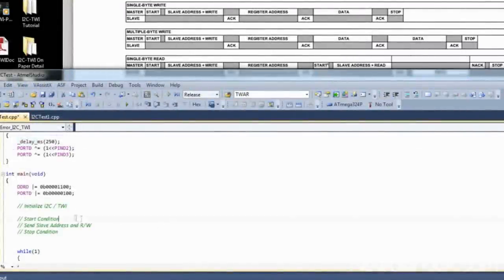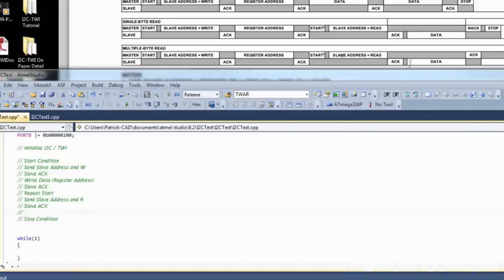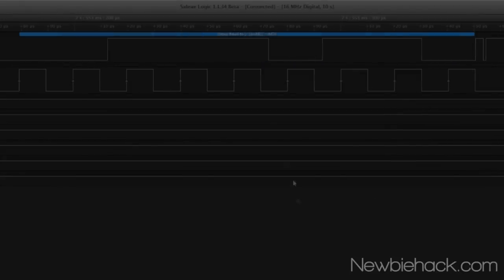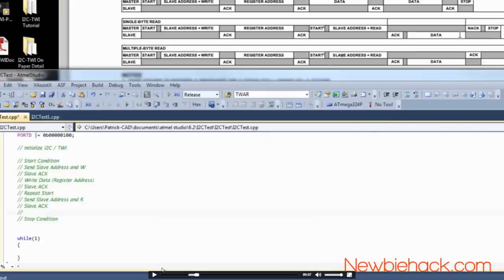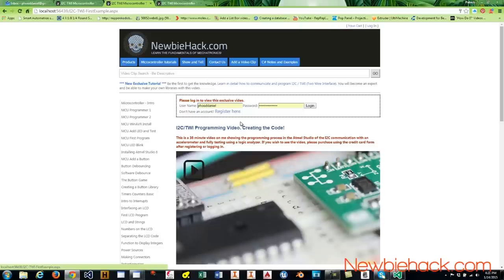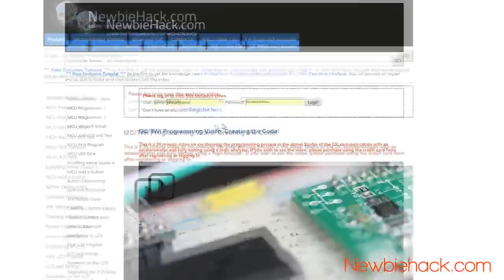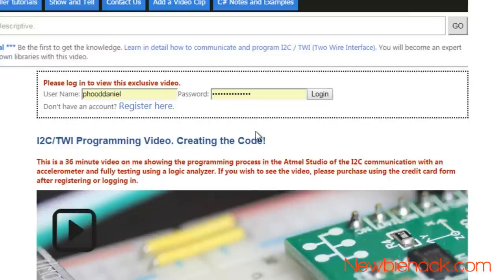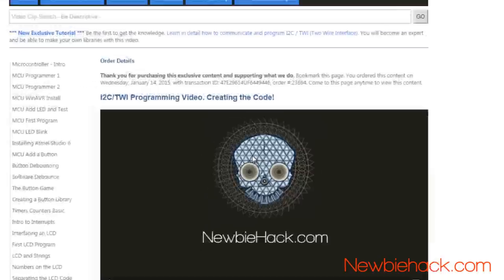57. Arduino for Propduction! I2C TWI in Code Instruction (How to get the exclusive video)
Equipment that I use to make videos:
3D Mouse to rotate/zoom/move the object (Must have for CAD!!!)